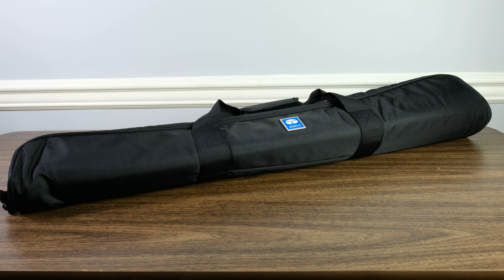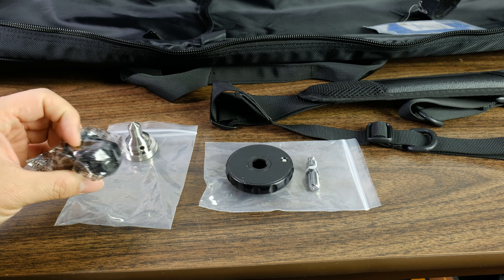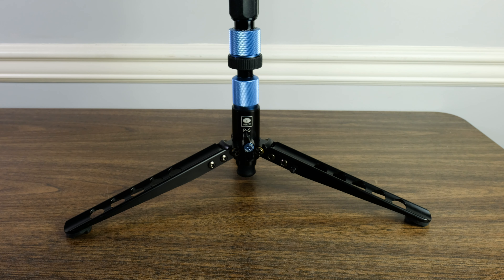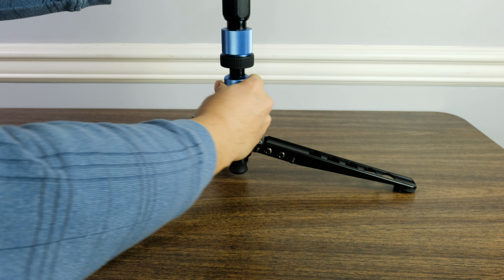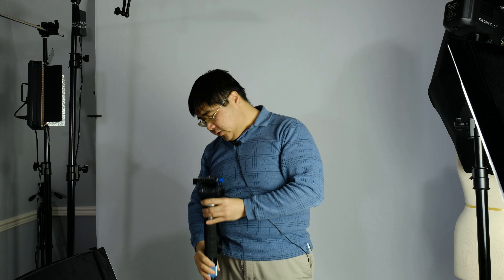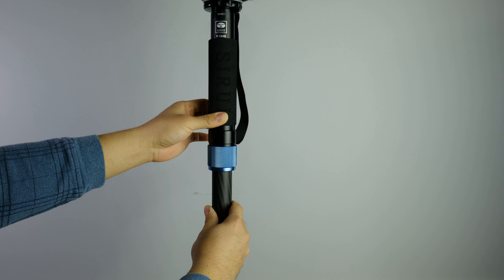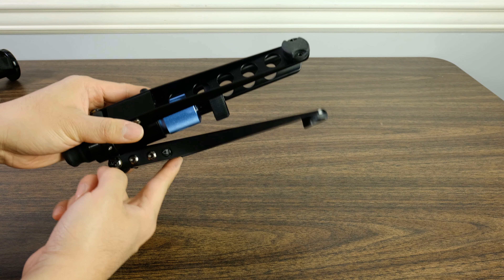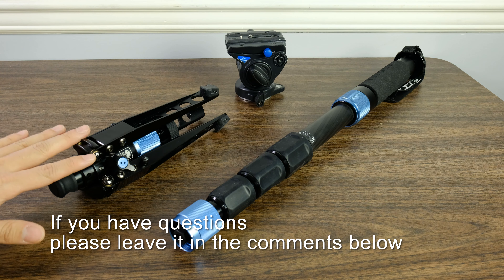Sirui P-324S Carbon Fiber Monopod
The P-324S Carbon Fiber Photo/Video Monopod from Sirui is a 4-section carbon fiber monopod with three fold-down support feet for additional stability. In addition, an adjustable friction control ball head mechanism in the base of the monopod and a panning hand grip enable smooth 360° pan and 20° tilt movements. The three support feet fold up and lock into position against the monopod and can even be removed entirely and used as a table-top tripod. A large rubber base foot is available for conventional use and it can be removed and replaced with the included spike foot for use on soft or slippery ground. It weighs just 2.9 lb but can support a load up to 22 lb.